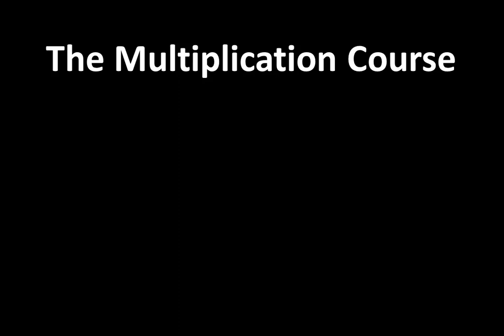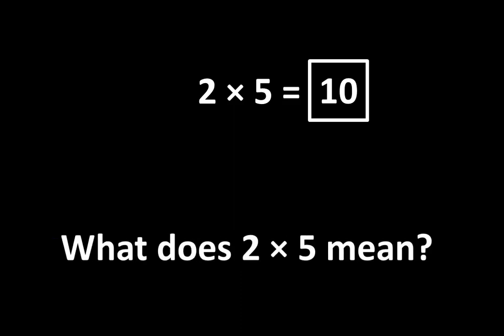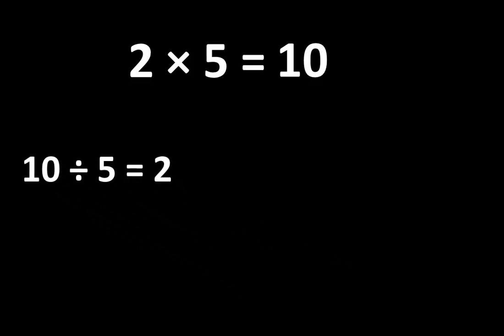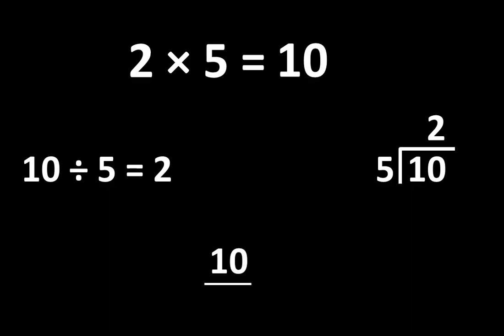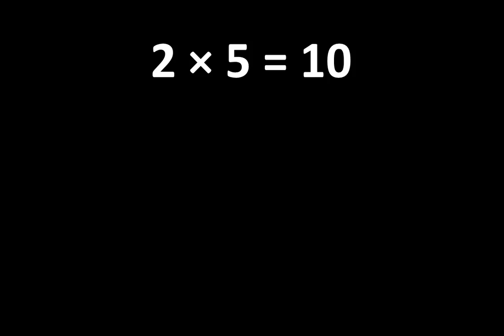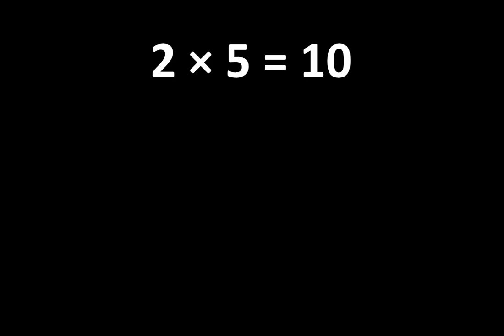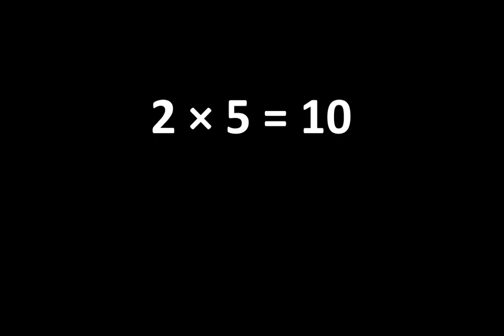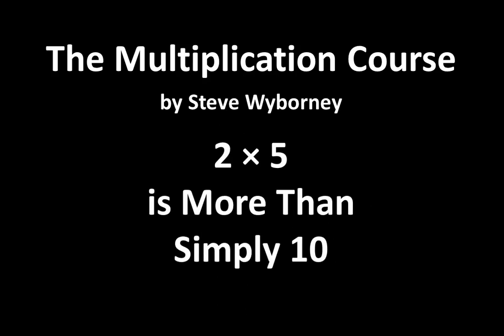Chapter 2 - Lesson 1: 2 × 5 is more than SIMPLY 10